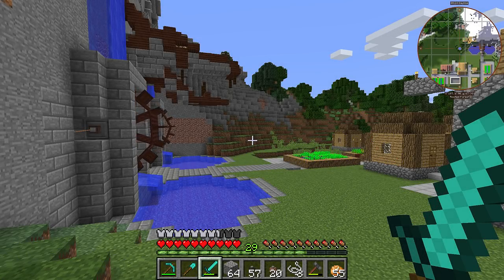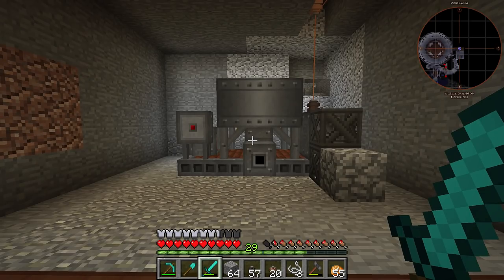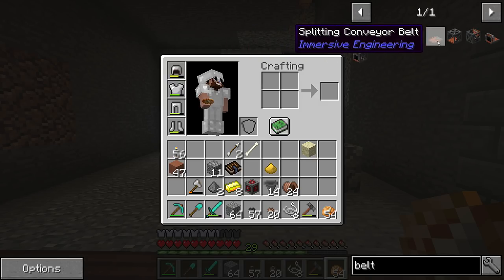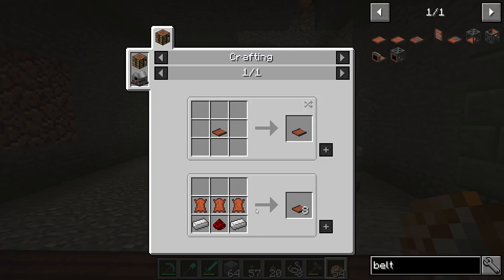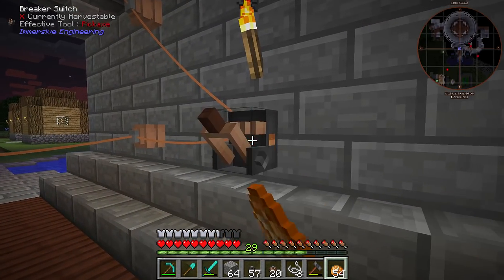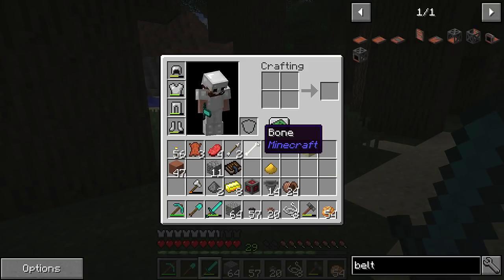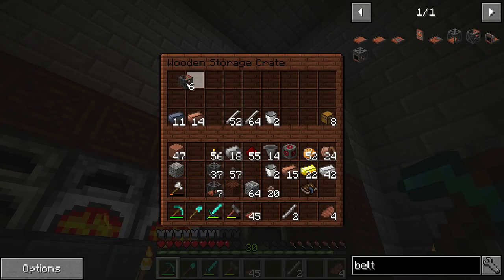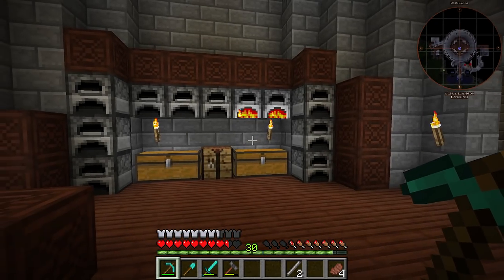Immersive Engineering | Episode 6 | Conveyor Belts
G'day. Welcome back to surviving with Immersive Engineering. Now that we have a crusher, we can now start doubling the resouces. There's just one problem, how the hell are we going to feed this beast? Conveyor Belts of course! Come check it out!

Please Share This Series On Your Favorite Social Media!

Mods Used In This Series 1.12.2
Immersive Engineering
Journey Map
VeinMiner
JEI
CodeChicken Lib
Waila Harvestability
HWYLA

Outro Music